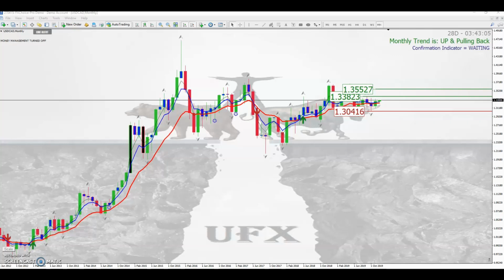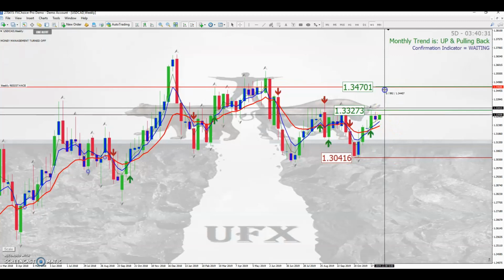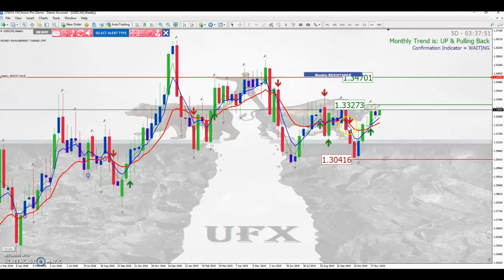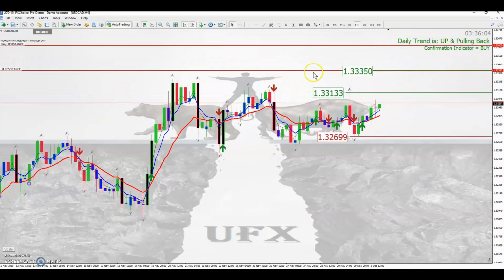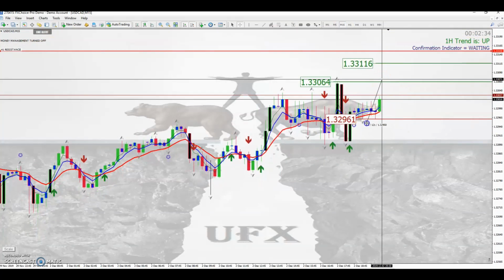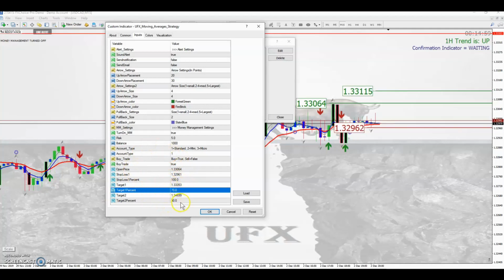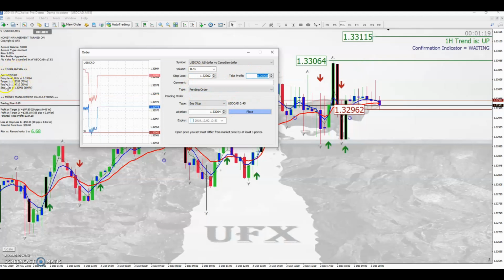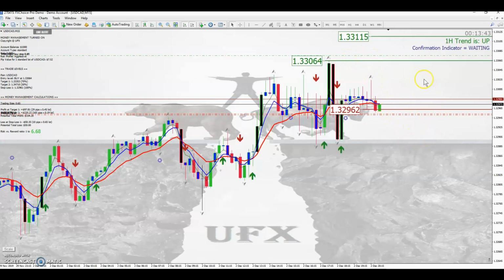3 EMA Forex Strategy -70/30 Rule Top Down Analysis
3 EMA Forex Strategy -70/30 Rule Top Down Analysis